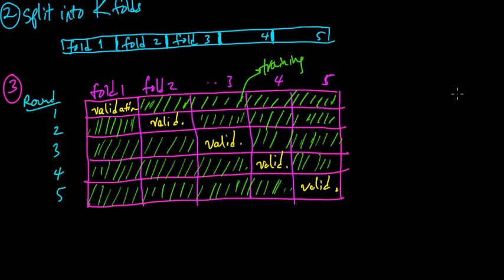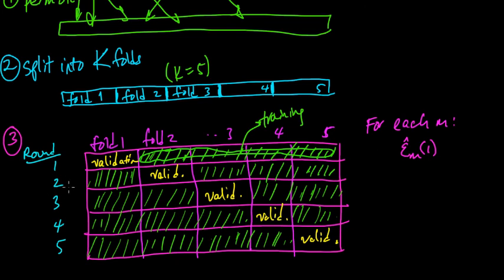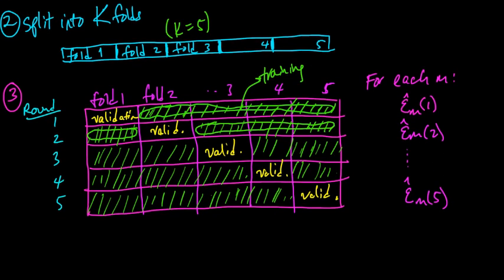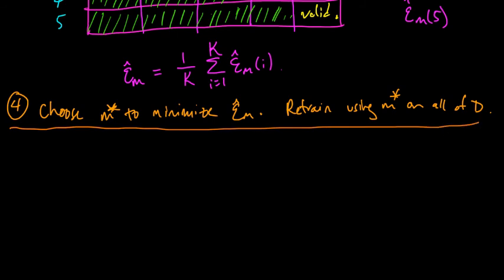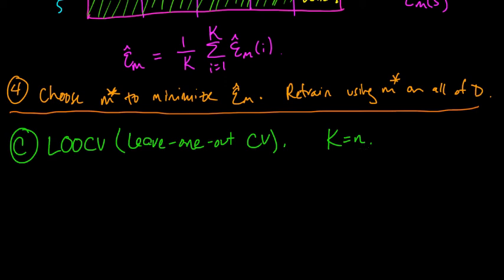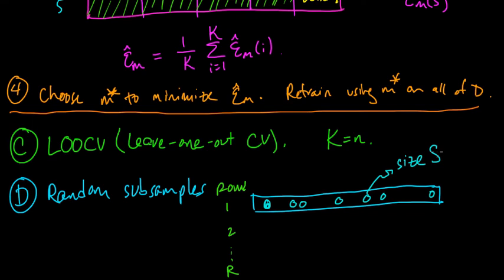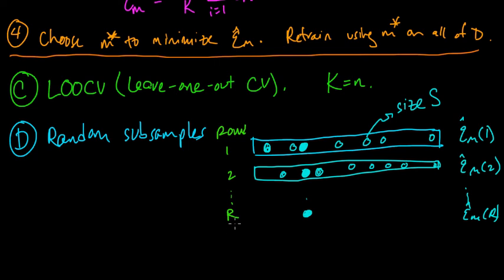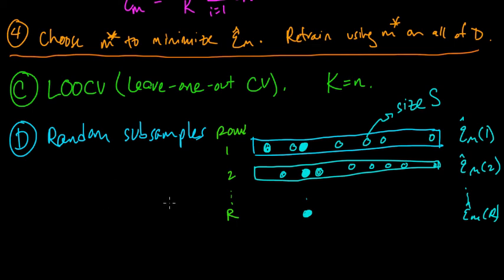(ML 12.6) Cross-validation (part 2)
Description of K-fold cross-validation (CV), leave-one-out cross-validation (LOOCV), and random subsamples, for model selection.